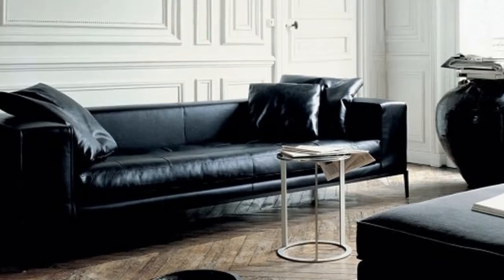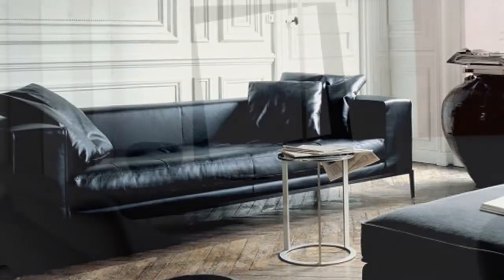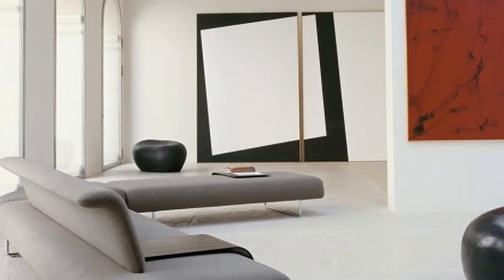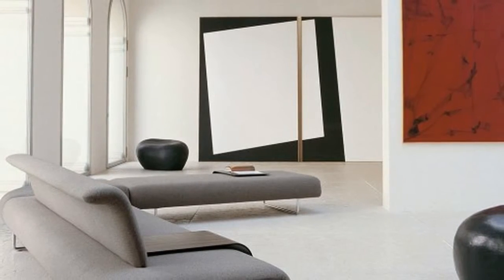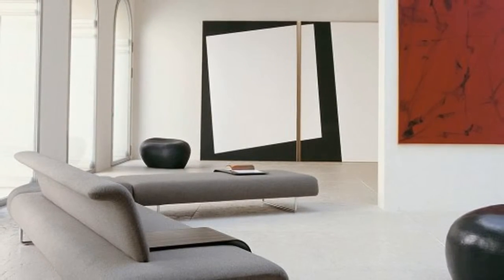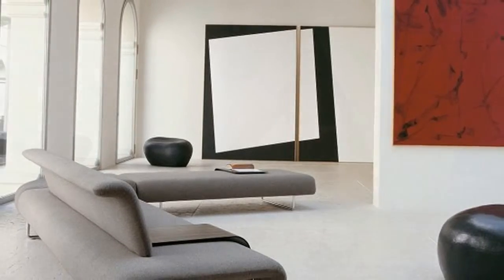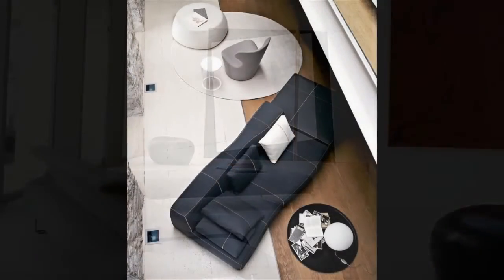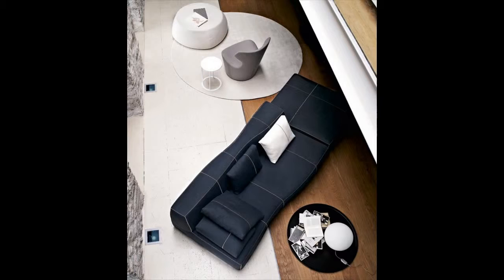13 Living Room Design Ideas With Modern Furnishing from Italia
Though often tricky to navigate, the websites of Italian furniture brands can sometimes lead you to delightful goodies. We loved this collection from B&B Italia which consists of very linear, ultra modern sofas, chairs, tables, chaise lounges, and accessories just to name a few. Pieces can be customized as you can choose from different fabrics, colors, and accent features. The following is a sampling of the types of designs that the company creates.

furniture italian interior design made in italy sofa italian furniture natuzzi italy sofas living natuzzi italia designer design luxury italian furniture modern sofa beds contemporary modern natuzzi italia couch space saving furniture italian furniture designers contemporary italian furniture italian furniture companies natuzzi italia sofas italian furniture brands